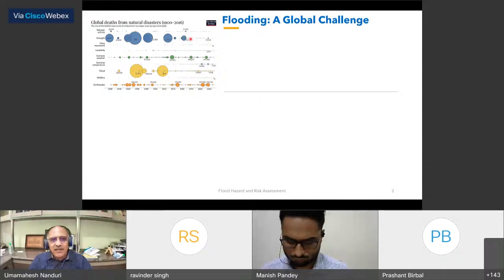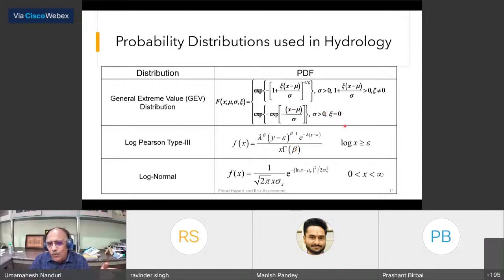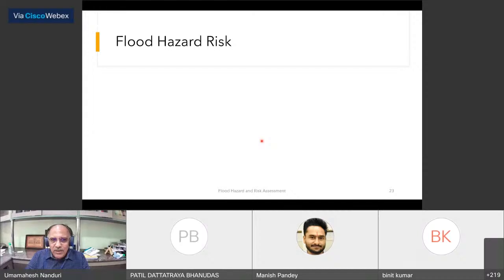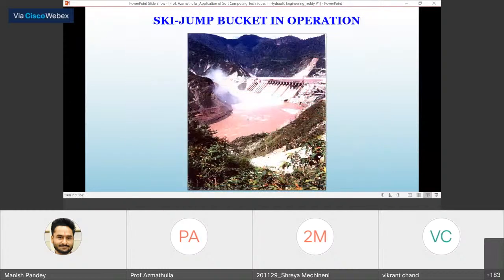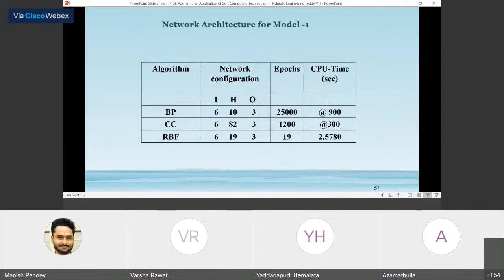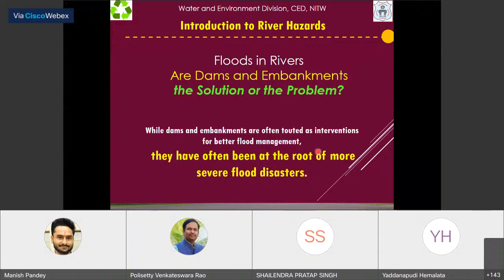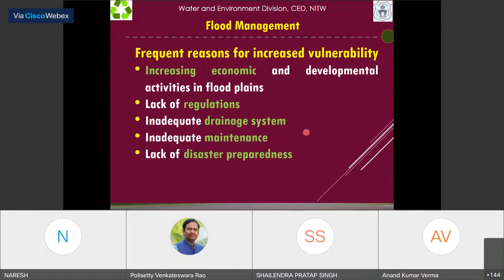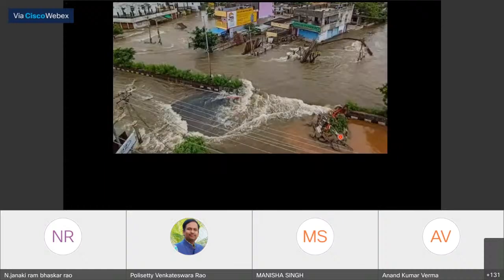Online Training on River dynamics flood and sediment Hazards assessment in Indian Rivers.| DISASTER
National Institute of Disaster Management (NIDM), Ministry of Home Affairs, Govt of India, is organising a Online Training on "River dynamics flood and sediment Hazards assessment in Indian Rivers" Date : 23-25 AUG-2021 Time : 10:00 am - 01:00pm